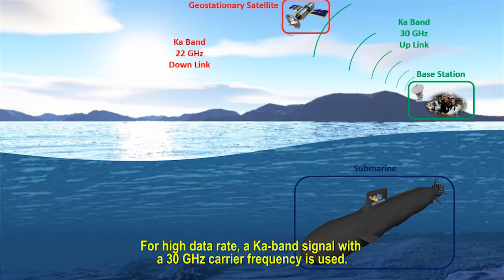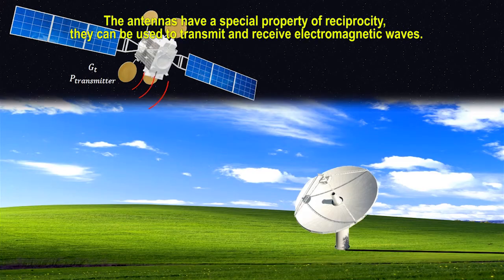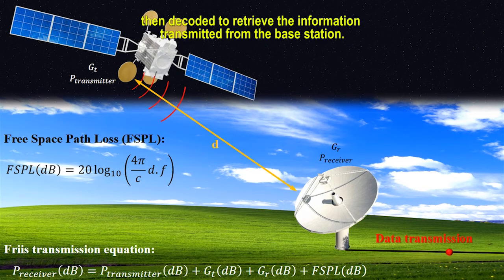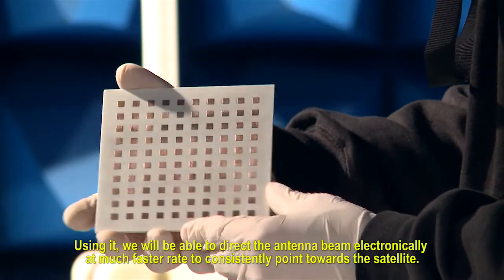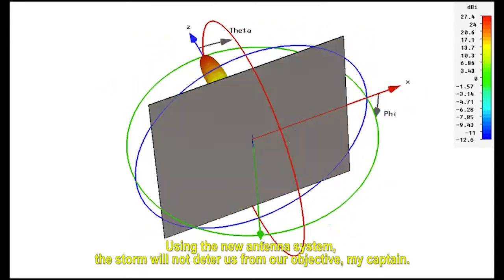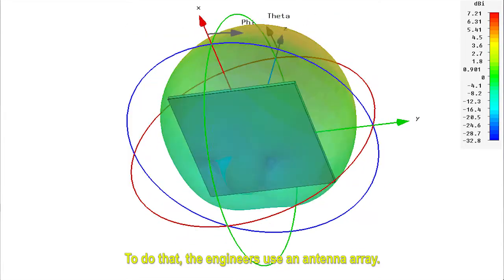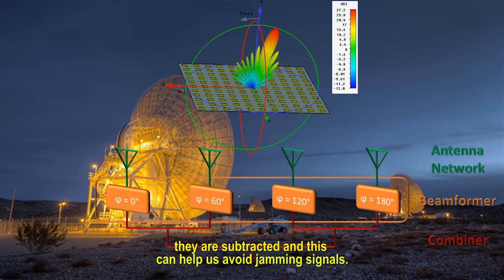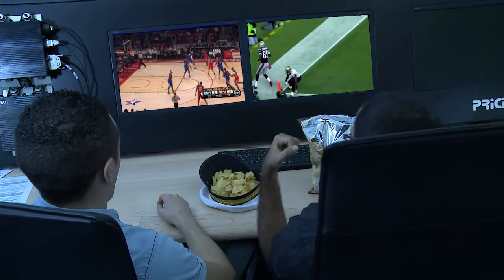Our Submarine Officers On Red Alert! Beamforming for Enhanced in Deep Ocean Satellite Communication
[LAST VERSION AFTER CORRECTION]

Application for IEEE MTT-S YouTube/YouKu competition

Presented by :
Samir ALLAM
Younes BAHOU

Advised by,
Anthony GHIOTTO
Christian FAURENS
Jérémie PRADES